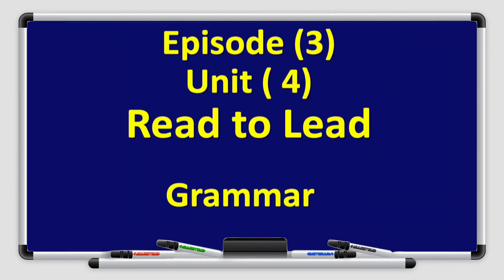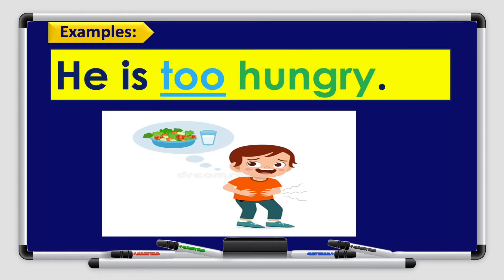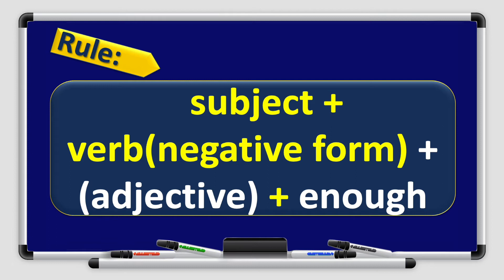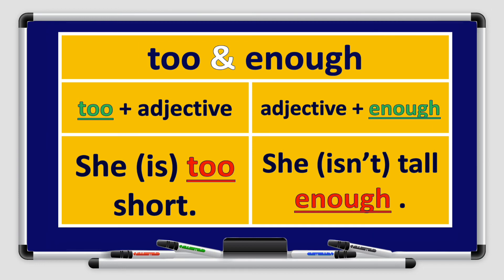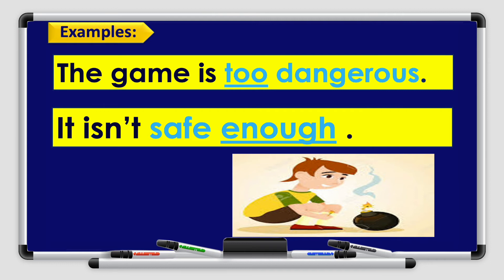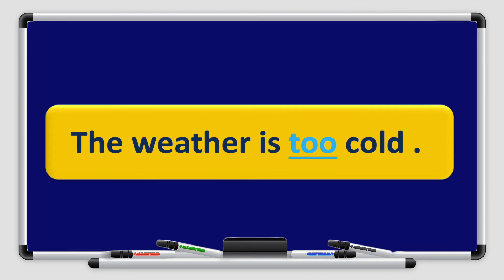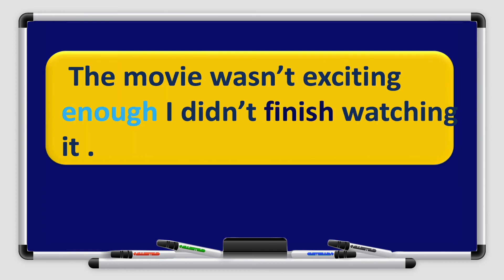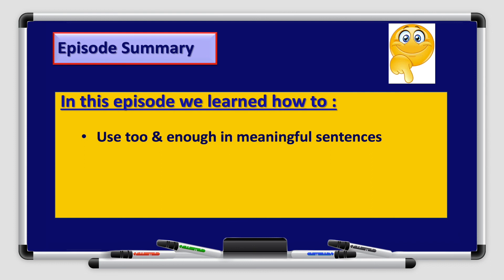اللغة الانجليزية - الصف الخامس الابتدائي - Unit 4 E3 Read to Lead Grammar